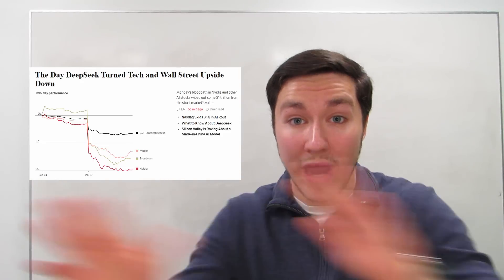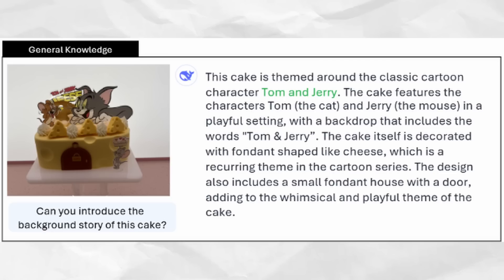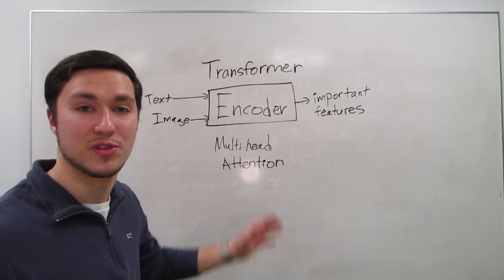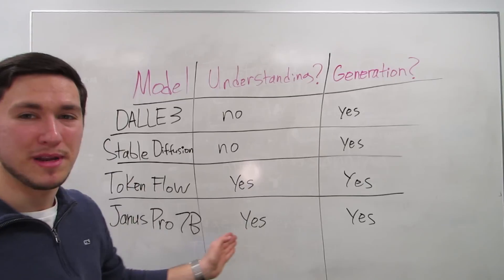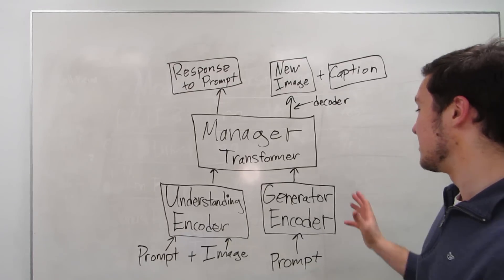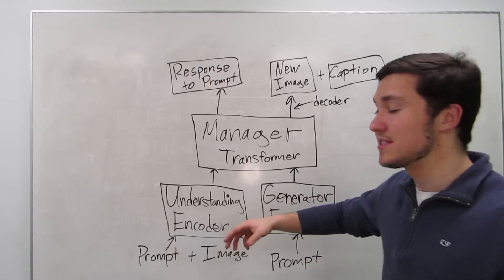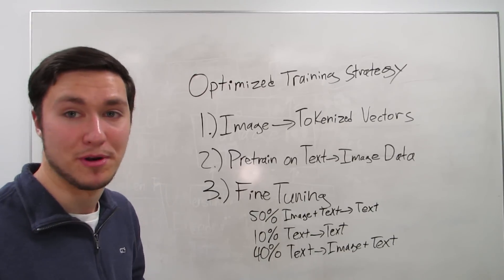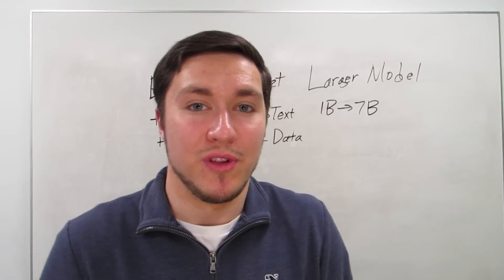DeepSeek Janus Pro Explained with Hugh Jackman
Describing DeepSeek's latest AI model, Janus Pro 7B, and how it works with the help of one of my favorite actors and movie characters.

0:00 DeepSeek's Impact on the Stock Market
0:23 3 Advances of Janus Pro
0:53 Multimodal Understanding
1:47 Image Generation
2:20 What is an Encoder
3:35 Janus vs Competitors
5:00 Model Architecture
6:38 How Janus is trained
8:02 Expanded Dataset & Larger Model